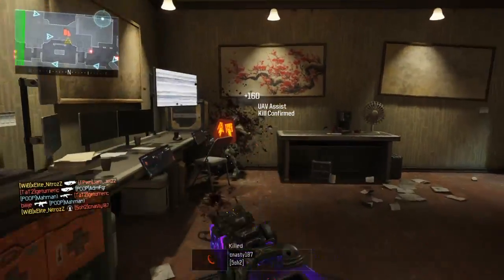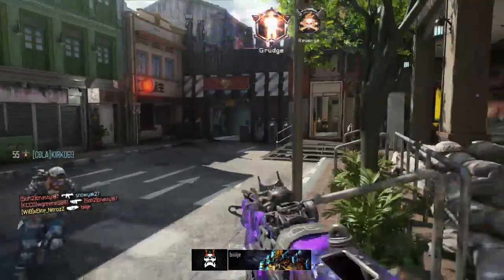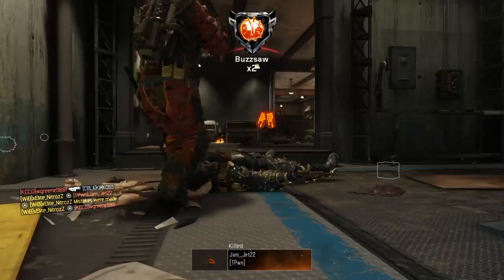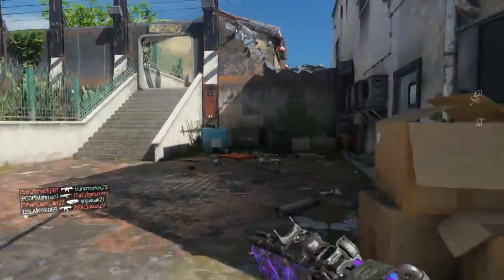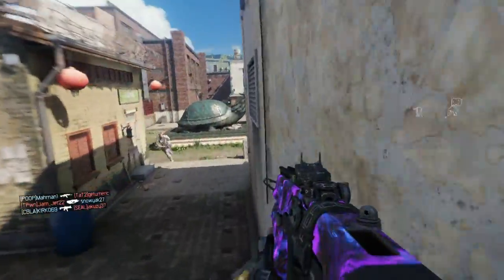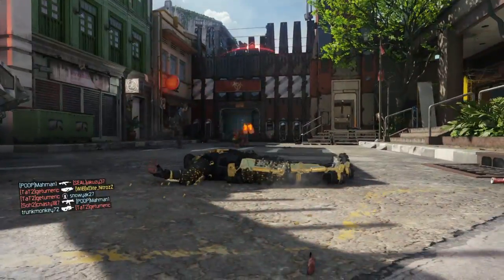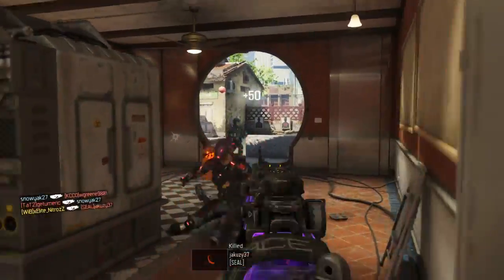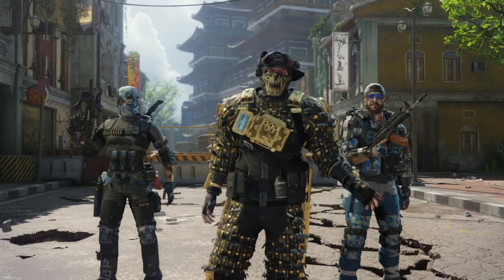Call of Duty®: Black Ops III How to get Raps without Camping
As you know exodus map is easy die map , watch this video to see how I got Cerberus and Raps without Camping, please share and hit like button :)